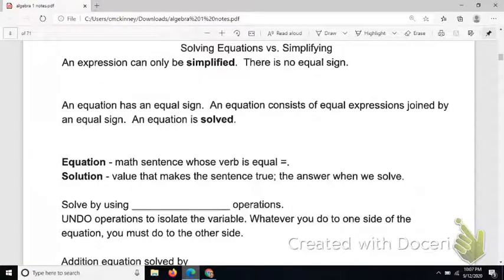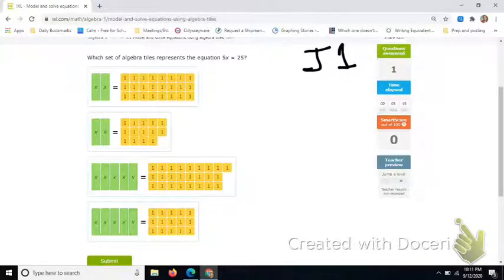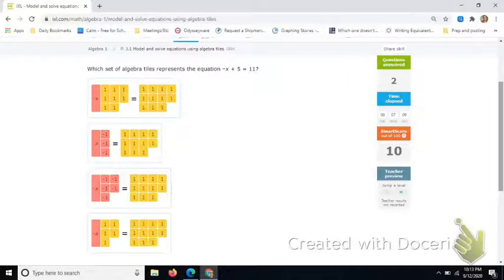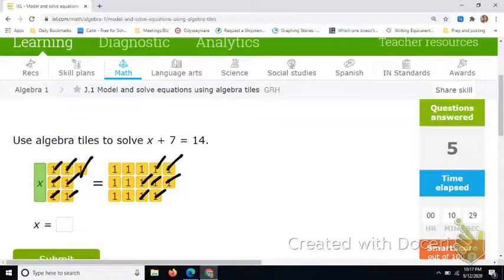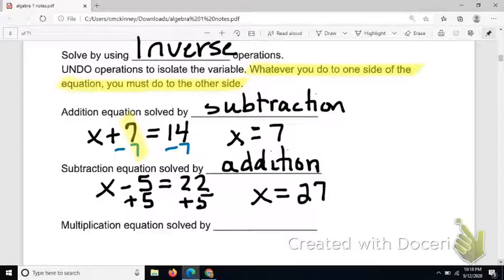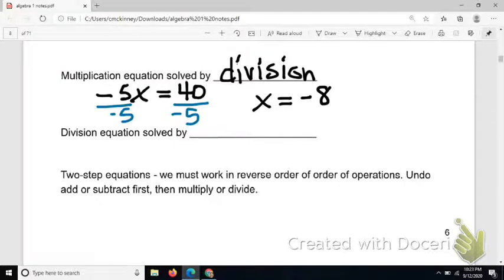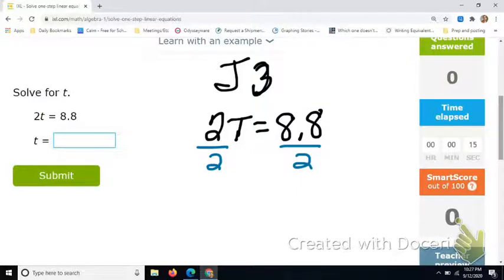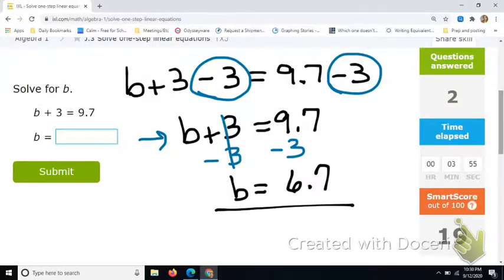Solving one step equations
With examples showing algebra tiles and IXL J1 and J3